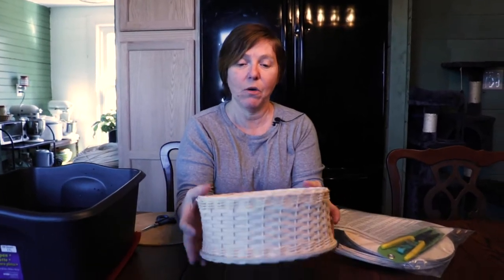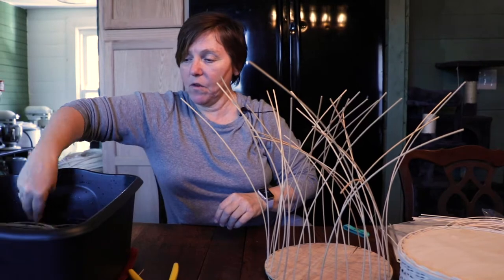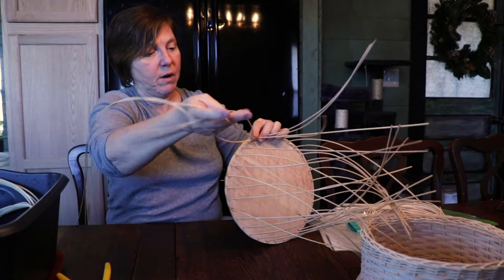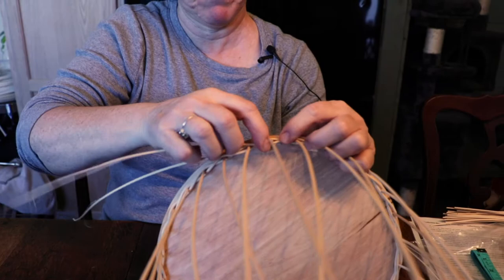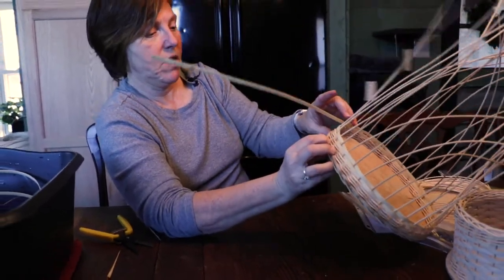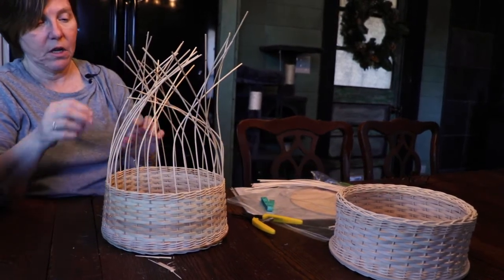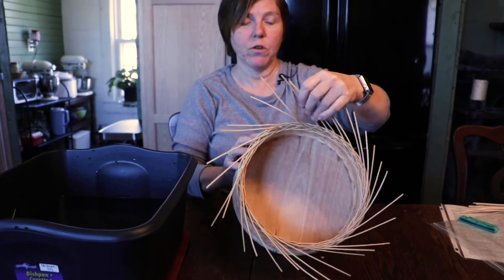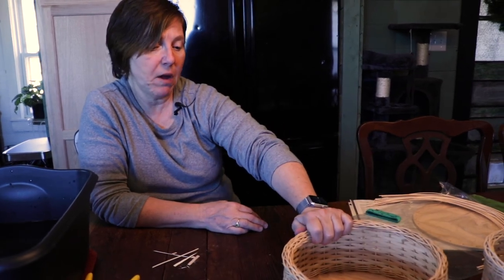Basket Weaving - Drilled Through Basket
Rebecca from Collective Rise Studios shows how to build a Drilled Through Basket!